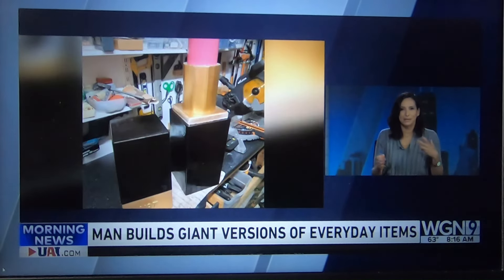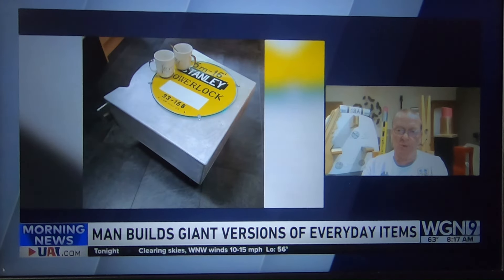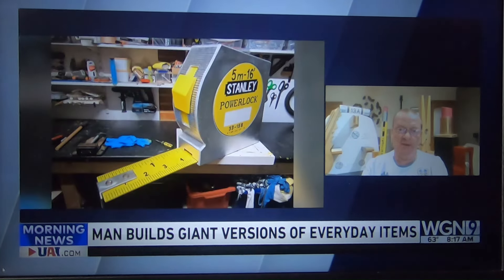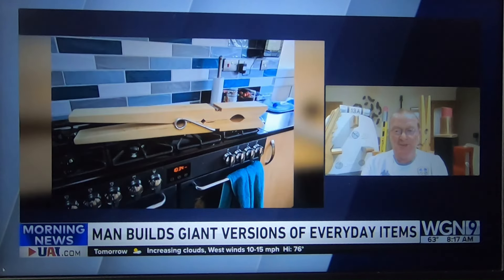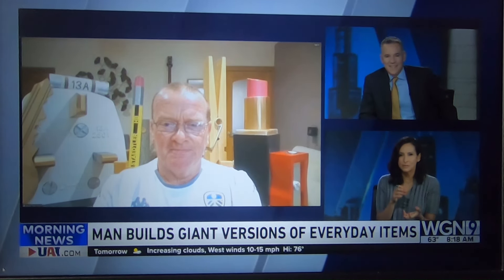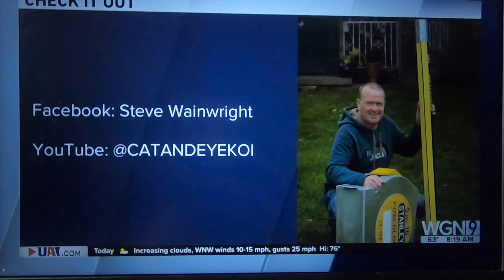Water update, Chicago WGN9 calls me and a look at the workshop.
Thanks to all those that we spoke to at BKKS 2024 Newark, we had such a great time. Thanks also to Si from Up North Koi Pond for the mug too.